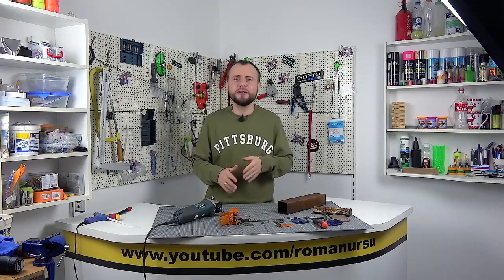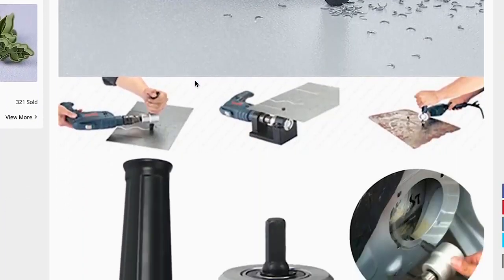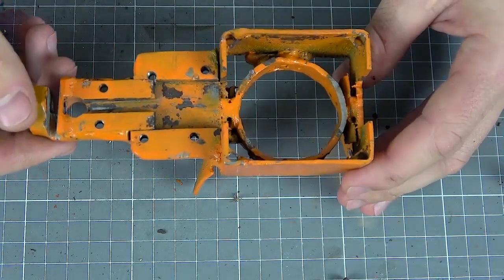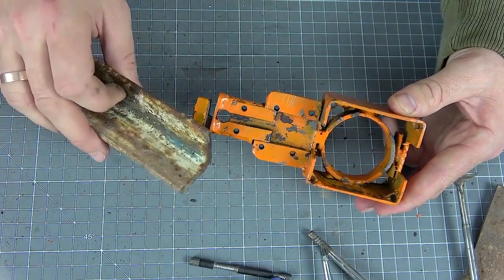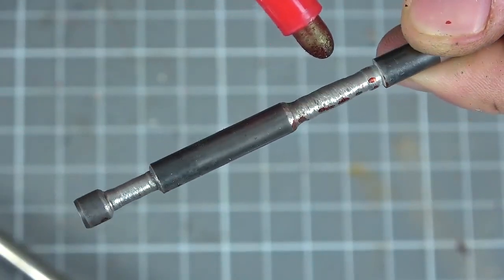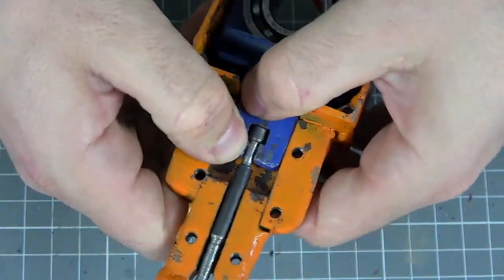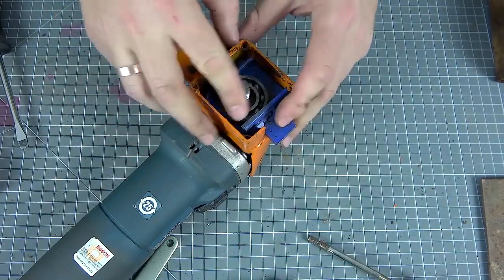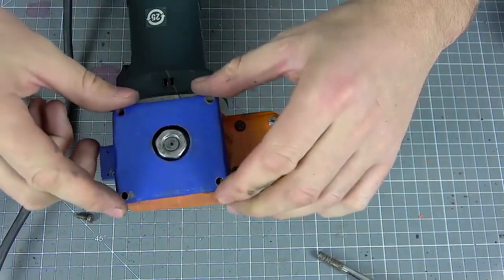How to make Electric DIY nibbler 🔌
HOW TO MAKE an attachment for the grinder (lhm) ,, nibbler,, for cutting metal with YOUR HANDS!
ALGUNAS IDEAS Y EXPERIMENTOS PUEDEN SER PELIGROSOS. Y PARA QUE NO SE PONGA EN PELIGRO Y SE DAÑE AL MEDIO AMBIENTE, VINO A AYUDAR. ¡Soy un profesional en mi negocio con mucha experiencia! CADA VIDEO, INCLUSO QUE, SE CUMPLE CON EL CUMPLIMIENTO DE TODAS LAS MEDIDAS DE SEGURIDAD. DISFRUTA DEL VIDEO, Y COME LOS DULCES) El resto lo hago en lugar de ti.
ADVERTENCIA:
Este video es sólo para fines de demostración y educativos. Cada demostración presenta riesgos y peligros que deben entenderse completamente antes de intentar y deben ser realizados solo por profesionales. Usted usa este contenido de video bajo su propio riesgo y riesgo. ¡NO REPETIR! ¡CANAL DE AMIGOS! IDEAS DE VIDEO MUY INTERESANTES, EXPERIMENTOS Y HERRAMIENTAS DE MODELO! ¡PODEMOS APOYARLO Y REGISTRARSE EN UN CANAL!